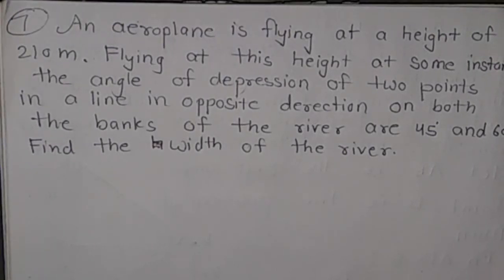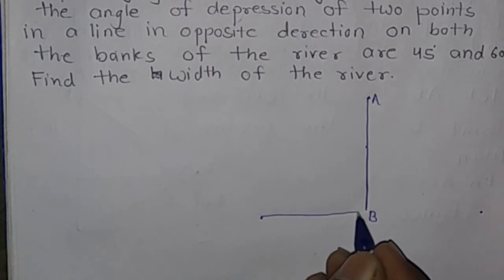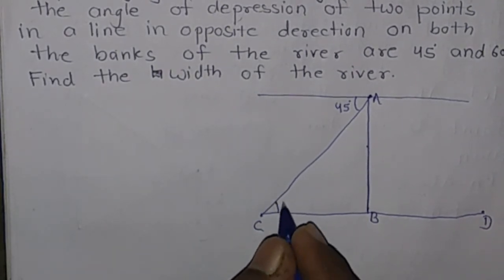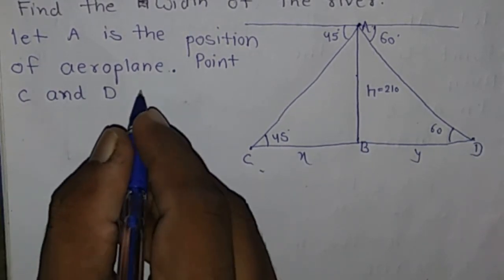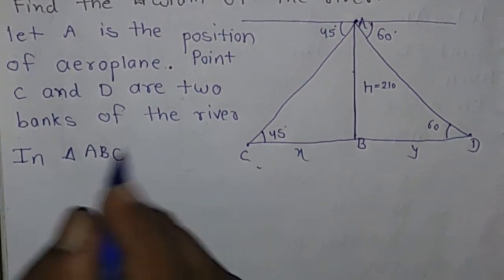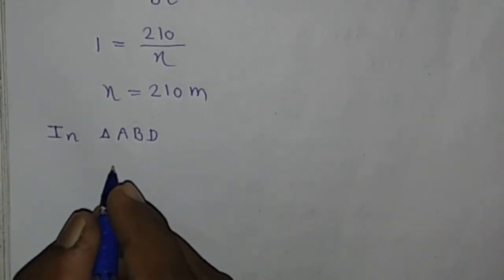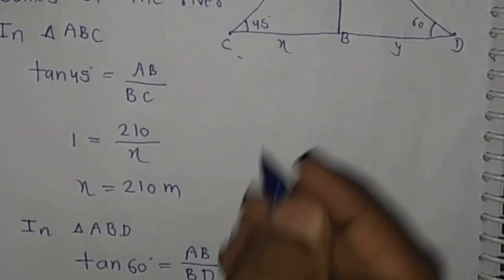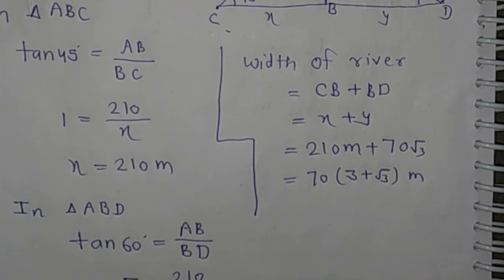An Aeroplane Is Flying At A Height Of 210m. Flying At This Height At Some Instant The Angle Of